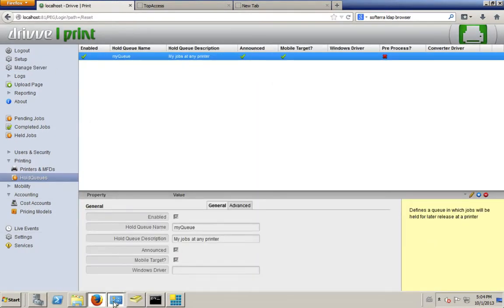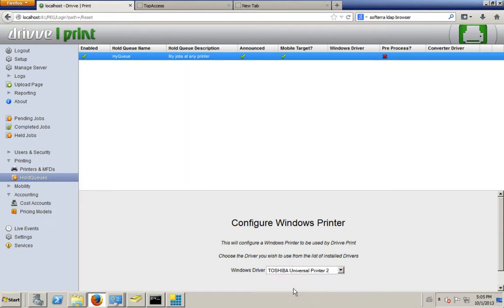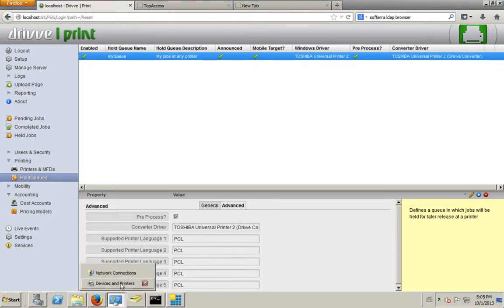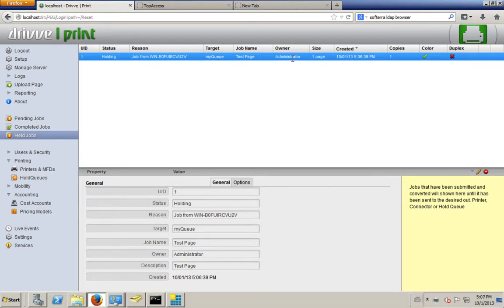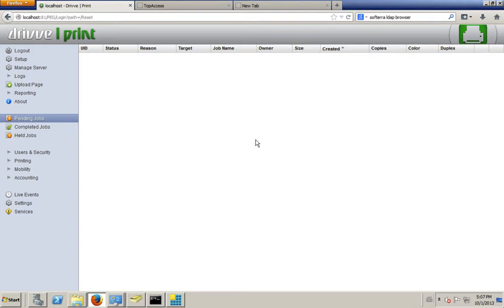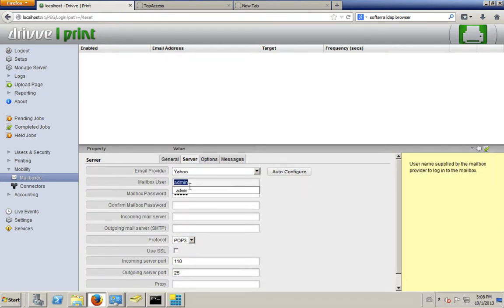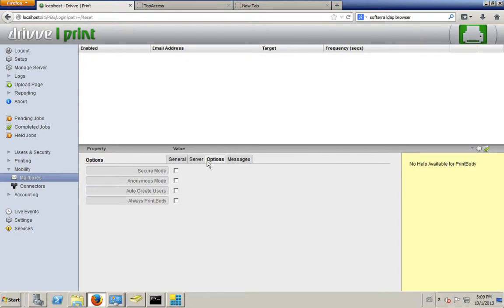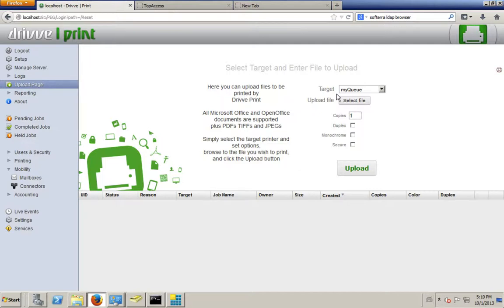Drivve | Print Technical Training for TOSHIBA - Lesson 3: Pull Printing